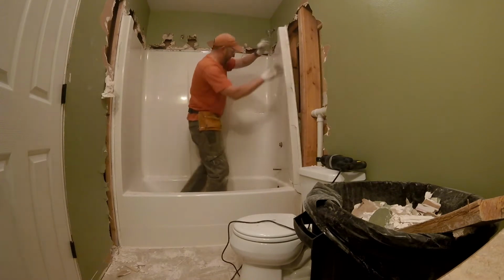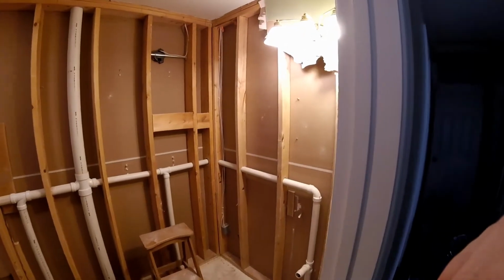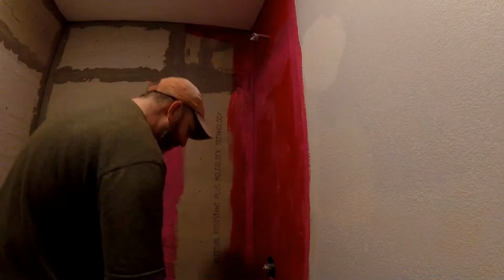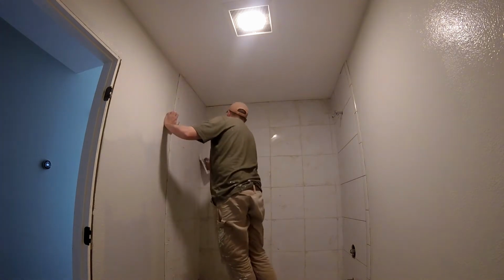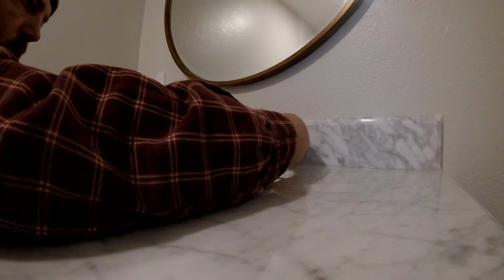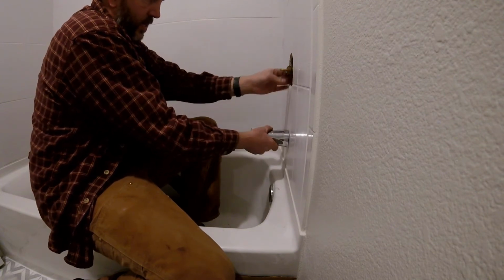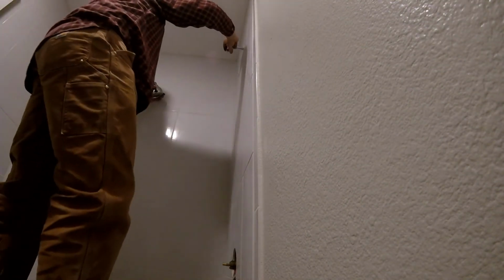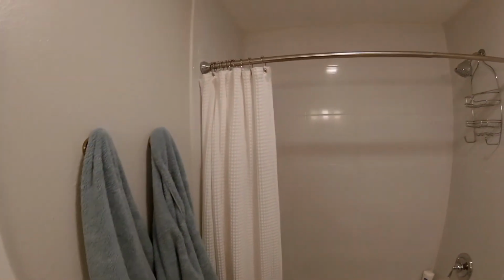Montana Dream DIY Bathroom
This winter, off-season was reserved for the bathroom remodel. A lot of stuff got broken. My new motto: "It can be fixed..." Jill picked out all the tile and colors. I did most of the work minus moving electrical boxes and fixing drain pipes...